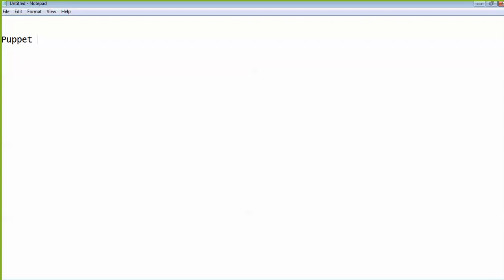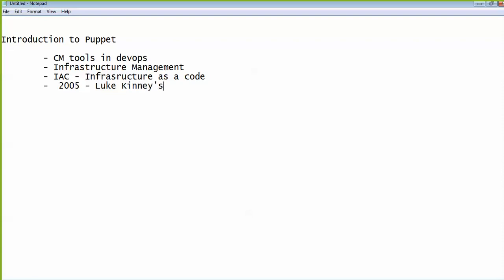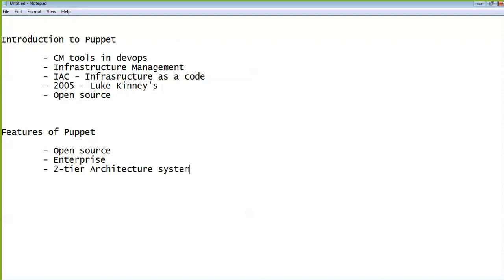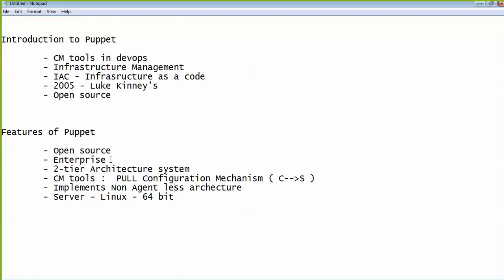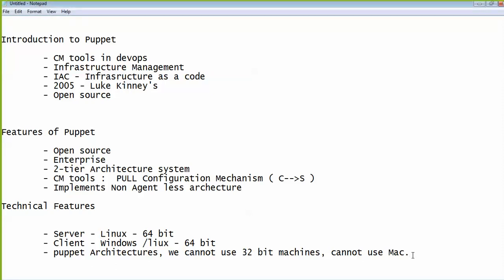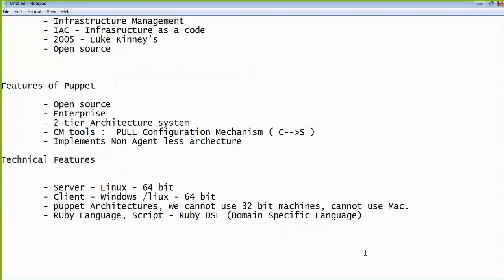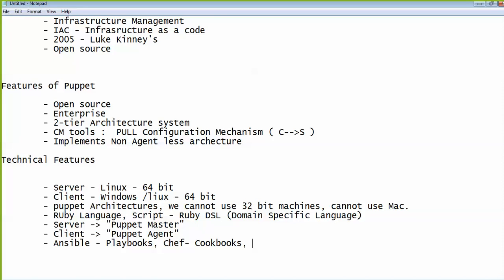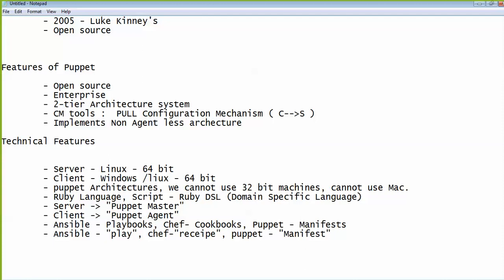Puppet Demo 1 Introduction, features and architecture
This is a online training video on "Puppet".

For training related inquiry, please call us or drop a email -